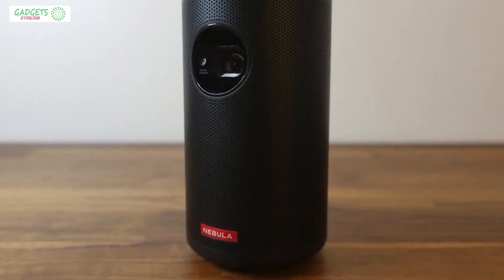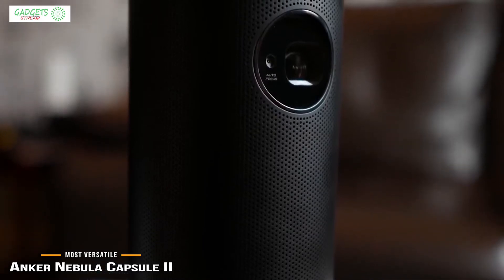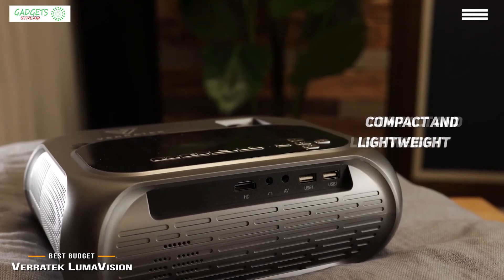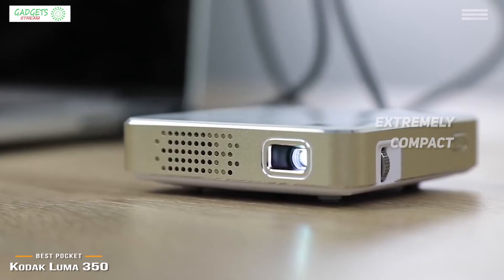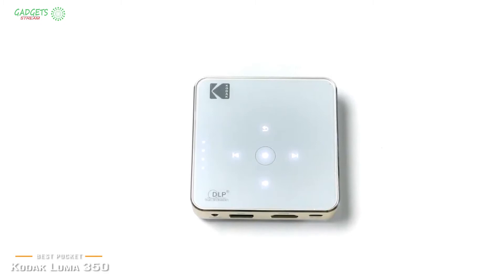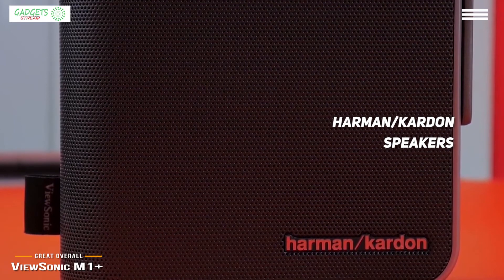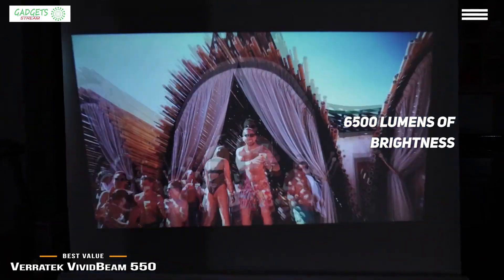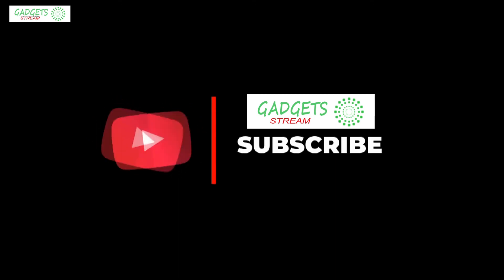Best Portable Projectors 2021 Best 4K Laser Smart TV Projector 2021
ViewSonic M1+
Verratek LumaVision - Best Budget Portable Projector
Verratek VividBeam 550 - Best Value Portable Projector
Nebula Capsule II - Most Versatile Portable Projector
Kodak Luma 350 - Great Pocket Portable Projector

Keep Loving.
Keep Supporting.
Keep Sharing.

We Are Nothing Without Your Support
Thank You So Much For Being Here
Love You Everone.